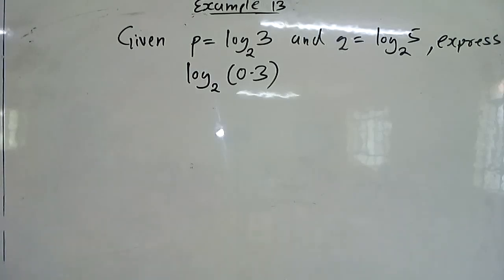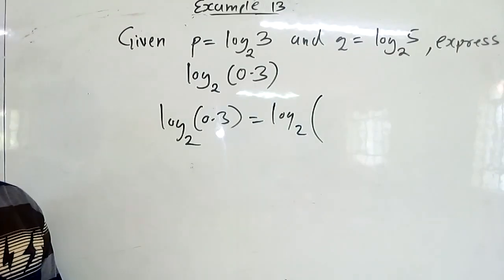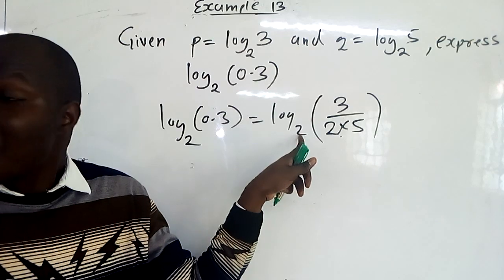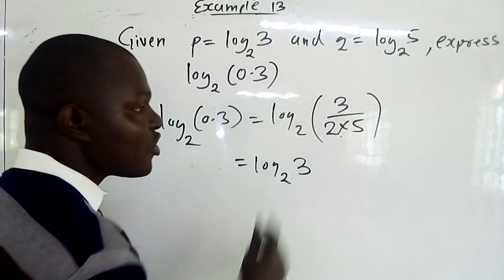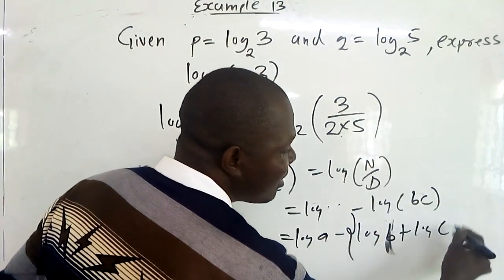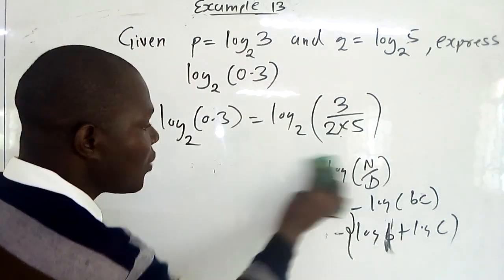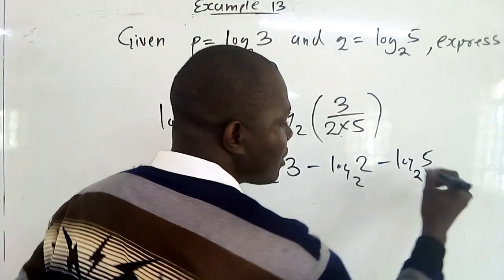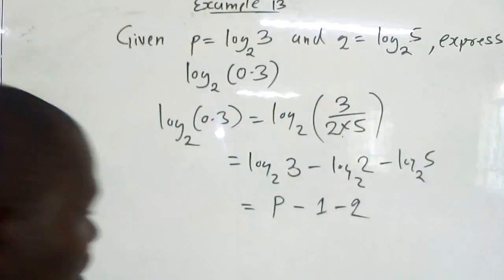Logarithmic Expression: Example 13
Example 13
 Given p=〖log〗_2 3 and q=〖log〗_2 5 , express
〖log〗_2 0.3
in terms of p and q .